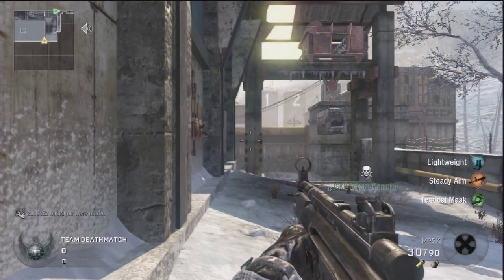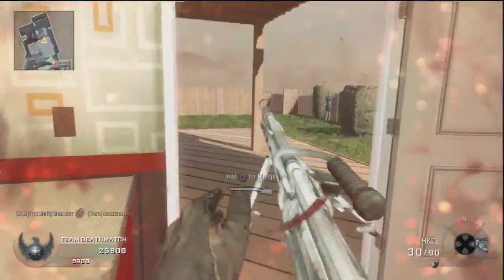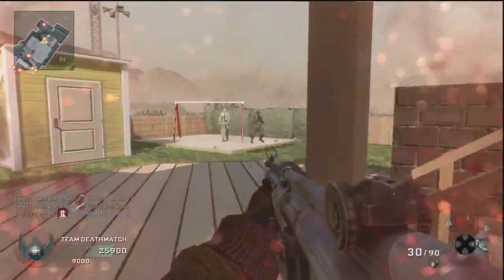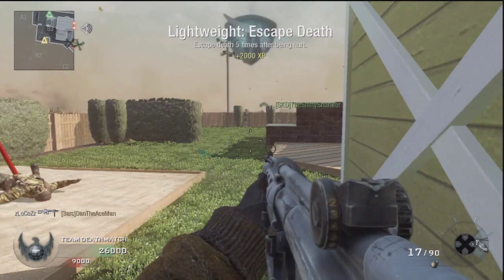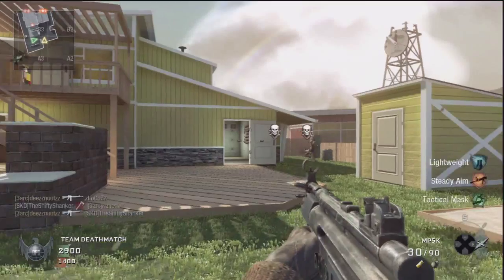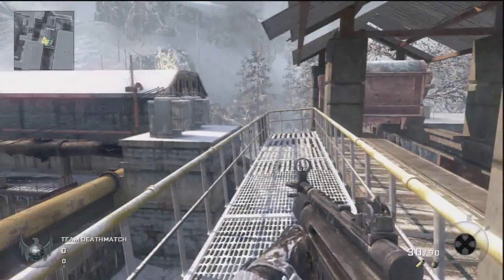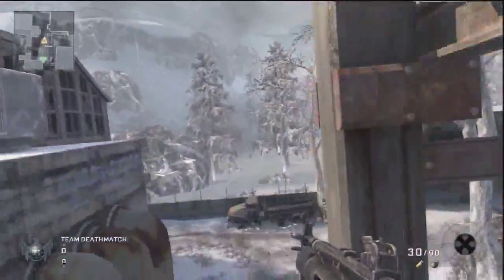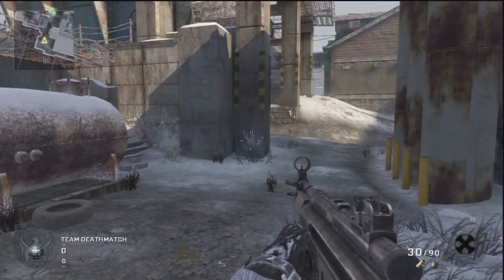Black Ops: Lightweight vs Lightweight Pro